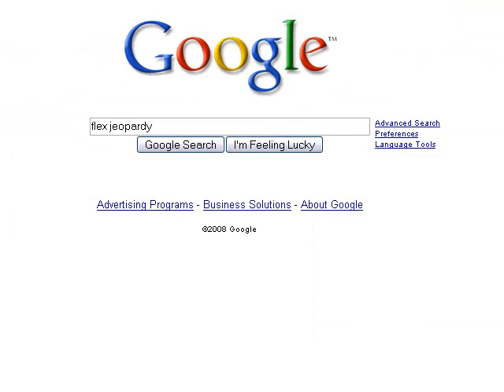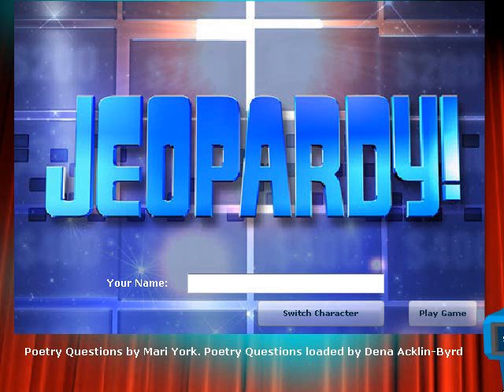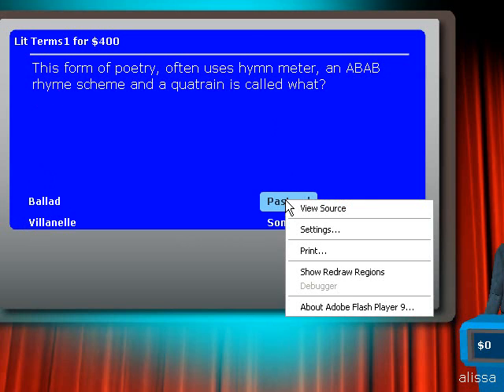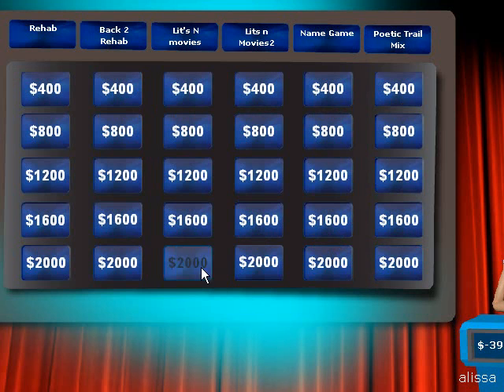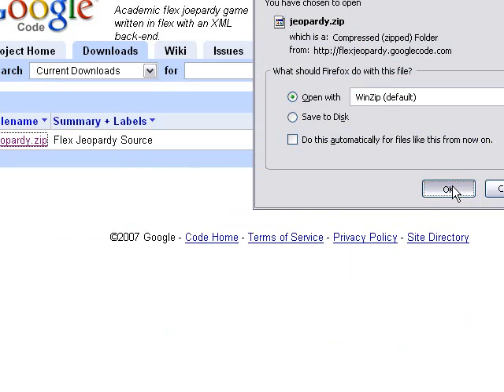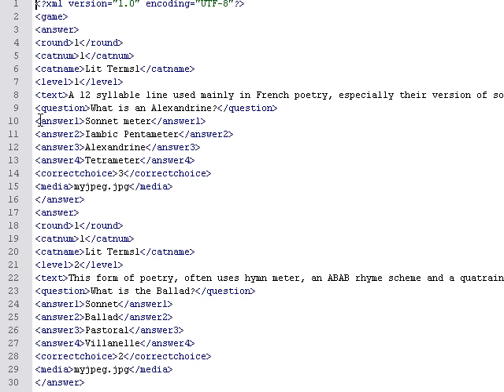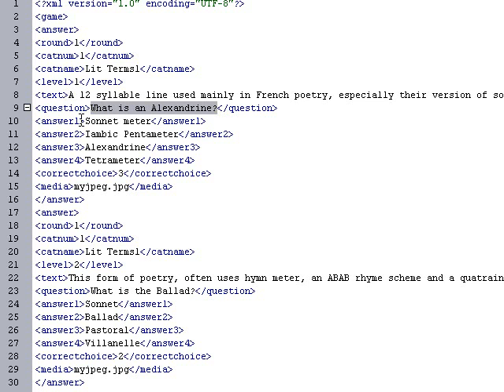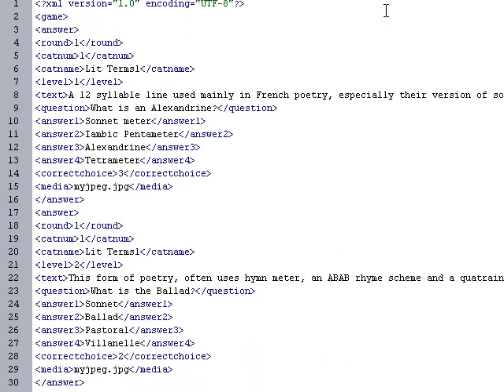Free Flex Jeopardy Game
We had so many instructors ask us for a Jeopardy game that we created one and put it on Google Code for free distribution. This tutorial is narrated by the game designer Alissa Gilley. Enjoy! Free Flex Jeopardy Game was created by Mike Lively Director of A&S Instructional Design and Alissa Gilley Student Instructional Designer at Northern Kentucky University NKU.